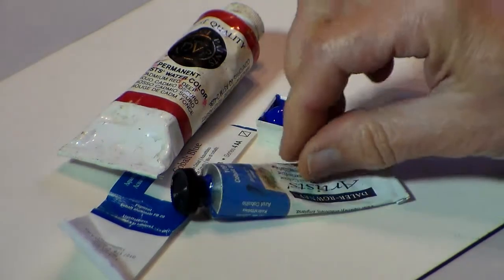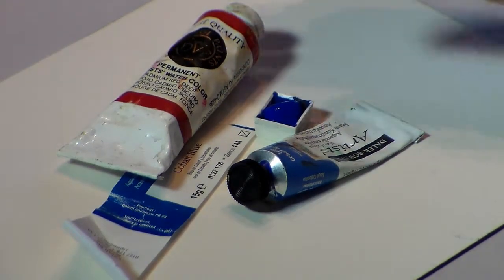How to choose water colour paint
Technical considerations when choosing watercolour paint.